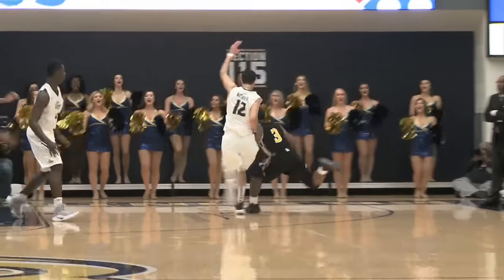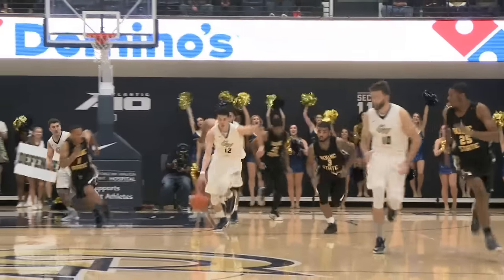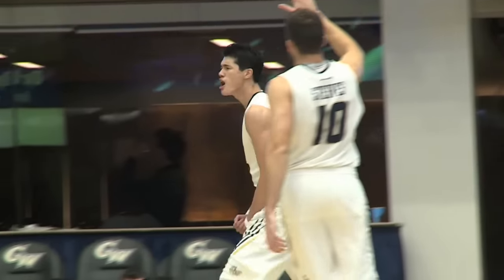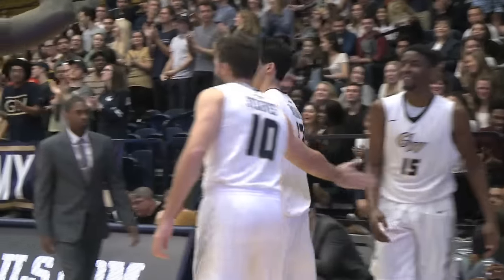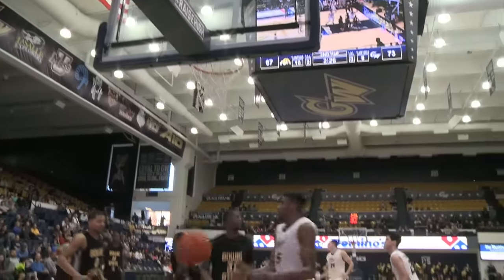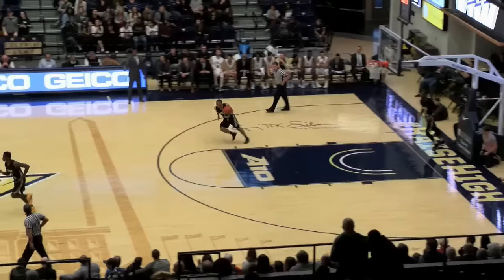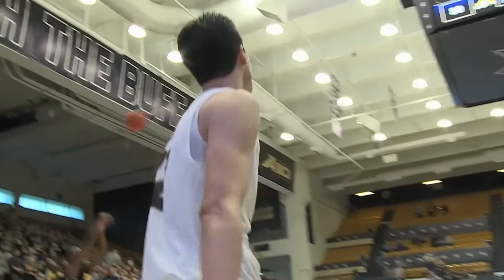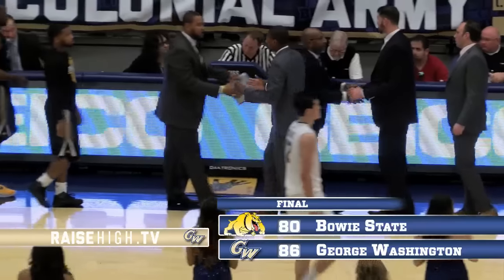Highlights: GW 86 - 80 Bowie St. (Exh)